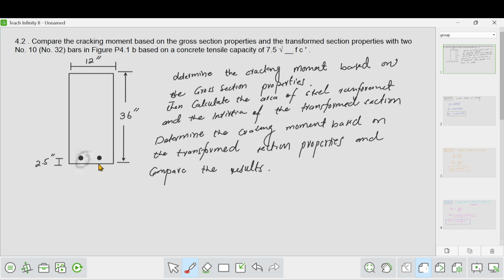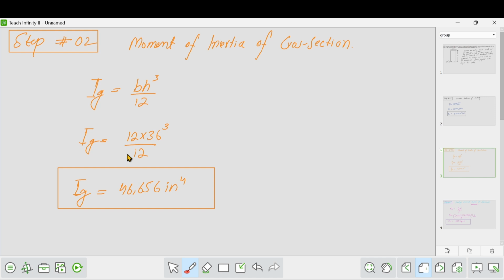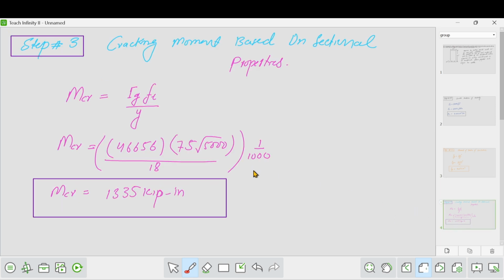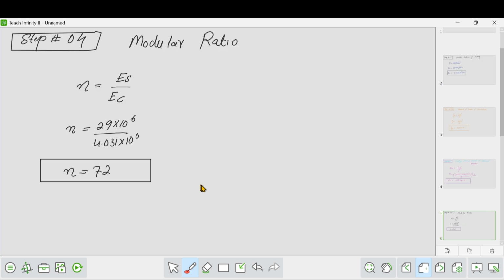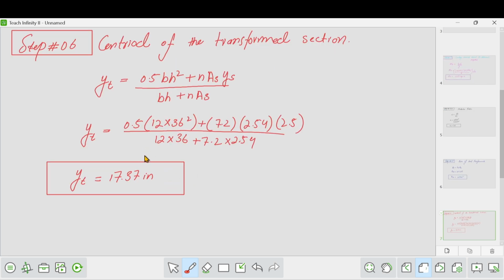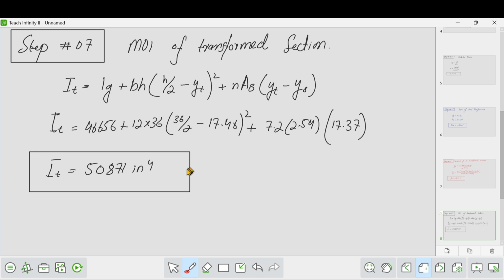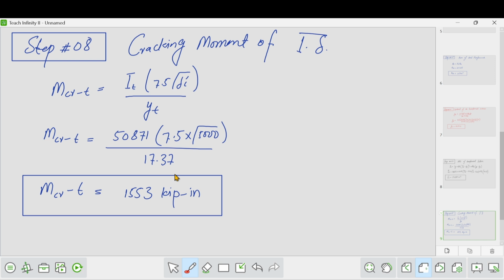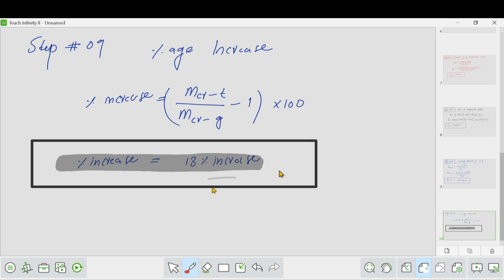4.2Compare the cracking moment gross section properties and the transformed section properties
4.1 . Compare the cracking moment based on the gross section properties and the
transformed section properties with four No. 11 (No. 36) bars in  Figure P4.1a
based on a concrete tensile capacity of     7.5  √ __
  f c  ′      .
    4.2 . Compare the cracking moment based on the gross section properties and the
transformed section properties with two No. 10 (No. 32) bars in  Figure P4.1 b
   f c  ′       .
    4.3 . Compare the cracking moment based on the gross section properties and the
transformed section properties with four No. 9 (No. 29) bars in  Figure P4.1 c
   f c  ′       .
    4.4 . Compare the cracking moment based on the gross section properties and the
transformed section properties with two No. 11 (No. 36) bars in  Figure P4.1 d
   f c  ′       .
     4.5 . Determine the cracking moment based on the gross section properties in
  Figure P4.1 d   if the section is prestressed such that there is a 300 psi compression
stress in the extreme tension zone and the concrete tensile capacity is     7.5  √ __
   f c  ′       .
     4.6 . Determine the service level moment capacity of the section in  Figure P4.1 a   if
the allowable stress for concrete is     0.45   f c  ′       and the allowable stress for the rein
forcement is 30,000 psi. Use the areas of reinforcement from Problem 4.1.
 FIGURE P4.1
(a) f9  = 4000 psi c c c c (b) f9  = 5000 psi (c) f9  = 6000 psi (d) f9  = 3000 psi
360
280
80 360
360
80
40
240
360
80
120
2-½0
typ
2-½0
typ
4.7 .
FLEXURAL ANALYSIS AND DESIGN OF BEAMS
   1
27

Determine the service level moment capacity of the section in  Figure P4.1 b
if the allowable stress for concrete is     0.45  f c  ′          and t
4.9 .
    4.10.
    4.11 .
    4.12 .
    4.13 .
    4.14 .
    4.15 .
    4.16 .
    4.17.
    4.18.
    4.19.
reinforcement is 30,000 psi. Use the areas of reinforcement from Problem 4.2.

Determine the service level moment capacity of the section in  Figure P4.1 c
if the allowable stress for concrete is     0.45   f c  ′           and the allowable stress for the
reinforcement is 30,000 psi. Use the areas of reinforcement from Problem 4.3.

Determine the nominal moment capacity of the section in  Fig. 4.1 a   using the
reinforcement areas from Problem 4.1.  f   y    =  60,000 psi.
Determine the nominal moment capacity of the section in  Fig. 4.1 b   using the
reinforcement areas from Problem 4.2.  f   y    =  60,000 psi.
Determine the nominal moment capacity of the section in  Fig. 4.1 c   using the
reinforcement areas from Problem 4.3.  f   y    =  60,000 psi.
Determine the nominal moment capacity of the section in  Fig. 4.1 d   using the
reinforcement areas from Problem 4.4.  f   y    =  60,000 psi.
Determine the required area of reinforcement and the corresponding rein
forcement ratio for the section in  Fig P4.1a  if the ultimate moment is (a)
10,000 in-kips and (b) 5000 in-kips.  f   y    =  60,000 psi.
forcement ratio for the section in  Fig P4.1 b   if the ultimate moment is (a)
7,000 in-kips (b) 3500 in-kips.  f   y    =  60,000 psi.
forcement ratio for the section in  Fig P4.1 c   if the ultimate moment is (a)
10,000 in-kips (b) 5000 in-kips.  f   y    =  60,000 psi.
forcement ratio for the section in  Fig P4.1 d   if the ultimate moment is (a)
10,000 in-kips and (b) 5000 in-kips.  f   y    =  60,000 psi. Comment on your solutions.
A rectangular beam made using concrete with      f c  ′       =  6000 psi     and steel with
f   y    =  60,000 psi has a width  b   =  20 in., an effective depth of  d   =  17.5 in., and
a total depth of  h   =  20 in. The concrete modulus of rupture  f   r    =  530 psi. The
elastic moduli of the concrete and steel are, respectively,  E   c    =  4,030,000 psi
and  E   s    =  29,000,000 psi. The tensile steel consists of four No. 11 (No. 36) bars.
a ) Find the maximum service load moment that can be resisted without
stressing the concrete above     0.45  f c  ′           or the steel above 0.40 f   y  .
b ) Determine whether the beam will crack before reaching the service load.
c ) Compute the nominal flexural strength of the beam.
d ) Compute the ratio of the nominal flexural strength of the beam to the max
imum service load moment, and compare your findings to the ACI load
factors and strength reduction factor.
A rectangular, tension-reinforced beam is to be designed for dead load of
500 lbyft plus self-weight and service live load of 1200 lbyft, with a 22 ft